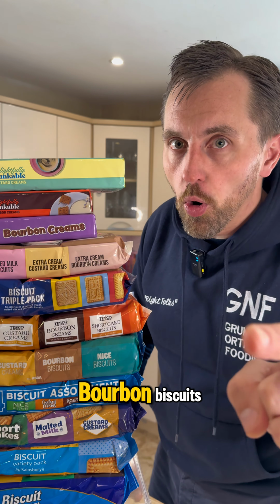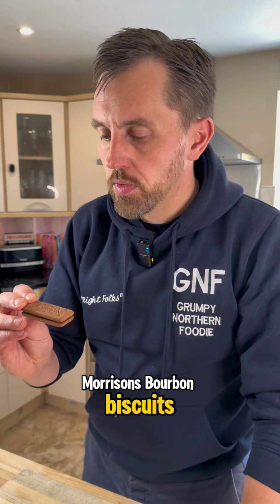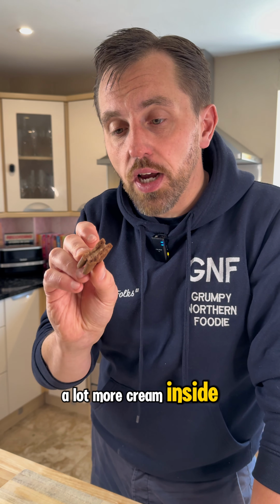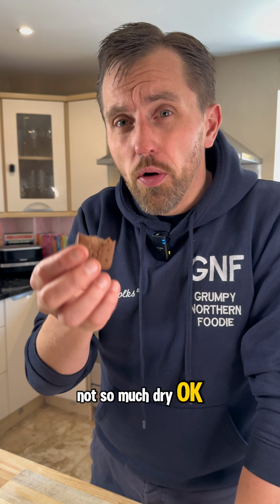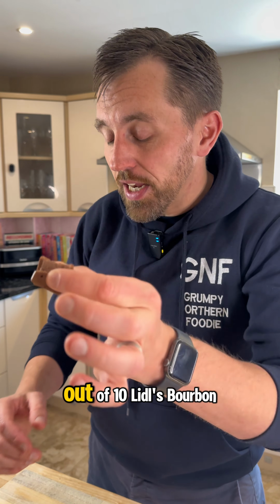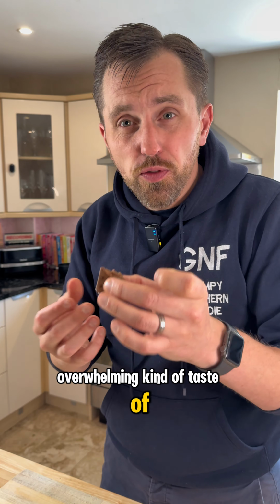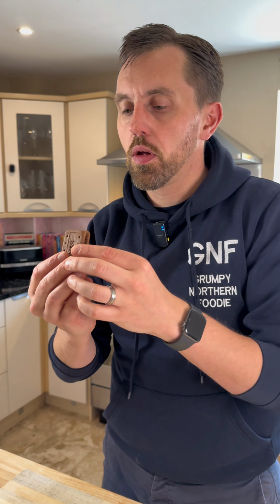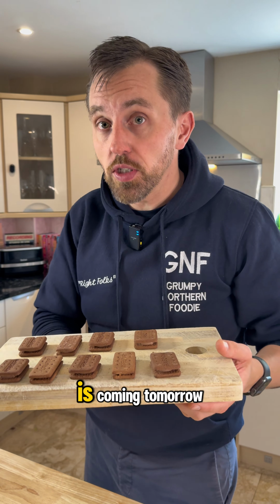Reviewing supermarket own brand bourbon biscuits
Right folks - battle of the biscuits coming up!! Let’s see who’s the winner in part 1